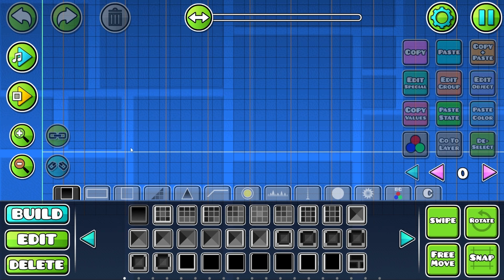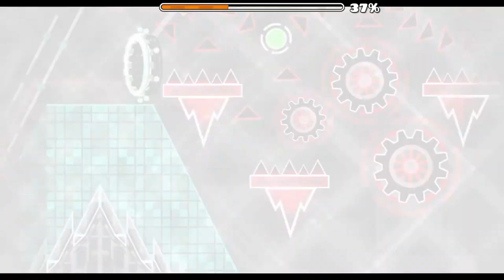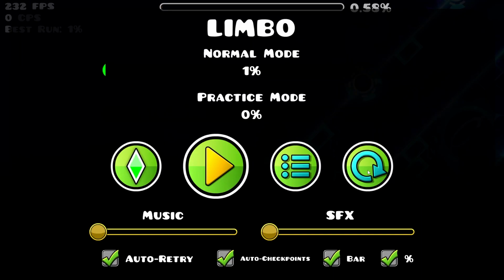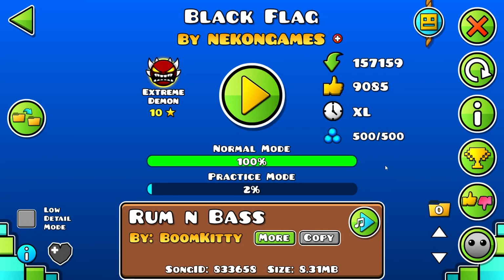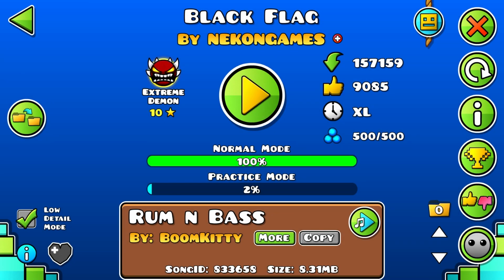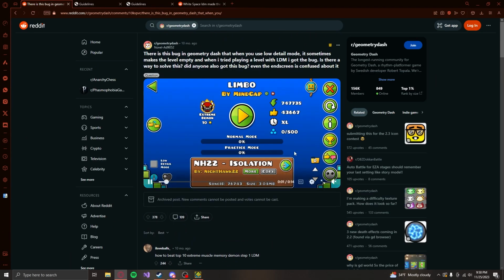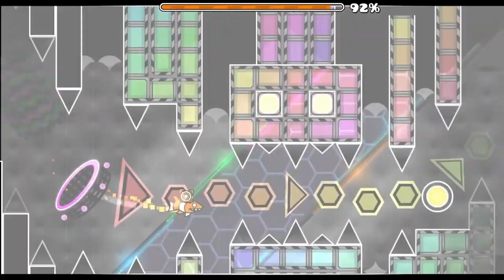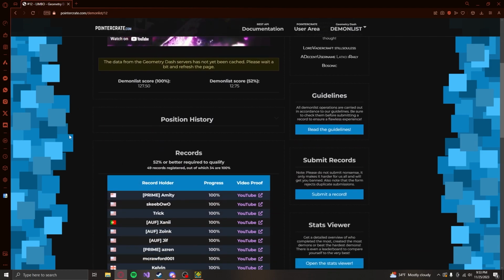How I BEAT an EXTREME DEMON in ONE ATTEMPT...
In this video I cover a rare Geometry Dash bug that allowed me to beat an Extreme Demon in only a single attempt. Obviously not a legit way but it's still a funny bug.

Chapters:
0:00 Intro
0:13 The Level Editor
1:48 The MegaHack Bypass
2:57 Low Detail Mode
3:45 The Level I Beat in One Attempt
4:25 The Bug
5:15 Another Example
6:00 Demonlist Implications
8:02 Outro
8:20 Endscreen